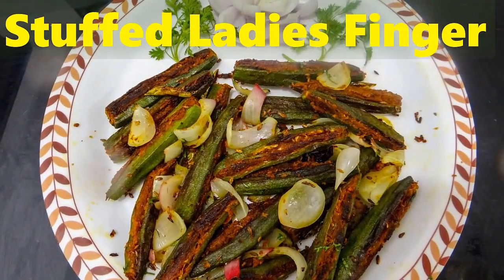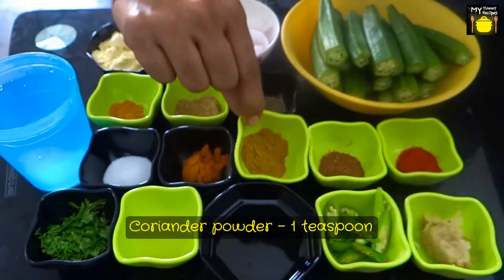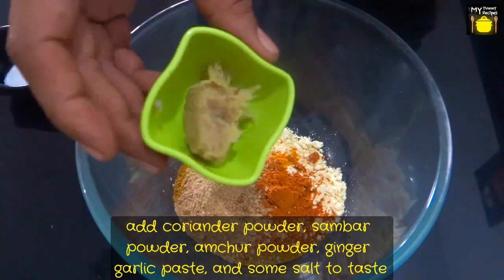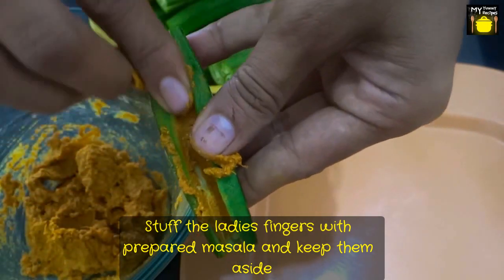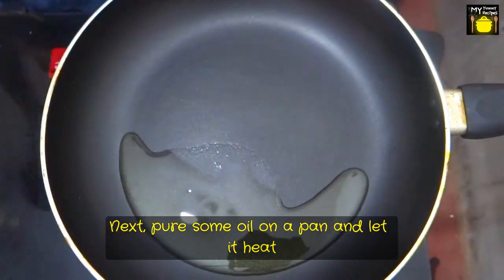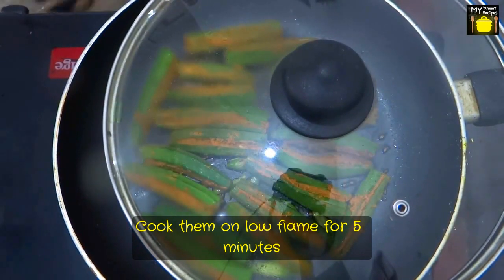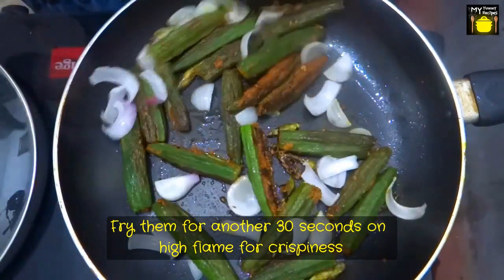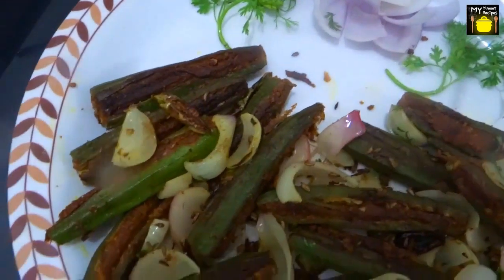Stuffed Ladies Finger | Stuffed Bindi | Stuffed Lady Finger | Masala Lady Finger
Let's see how we can make stuffed ladies finger or stuffed bindi. It is an awesome side dish which is very easy to make and very tasty as wel
Ingredients
1. Lady fingers (cleaned, chopped and half slit) – 250 grams
2. Some onion bulbs
3. Gram flour – 3 tablespoon
4. Cumin seeds -1/2 teaspoon
5. AmChur powder – ½ teaspoon
6. Turmeric powder – 1/3 teaspoon
7. Red chilli powder – ½ teaspoon
8. Garam masala powder – ½ teaspoon
9. Coriander powder – 1 teaspoon
10. Sambar powder – 1 teaspoon
11. Salt to taste
12. Ginger Garlic paste – 1 teaspoon
13. Green chilli chopped – 2 to 3
14. Cooking oil – 3 tablespoons
15. Lime juice – 1 teaspoon
16. Coriander leaves for garnishing

Directions
1. First prepare dry spice for stuffing.
2. In a mixing bowl and add gram flour, garam masala powder, turmeric powder, red chilli powder, coriander powder, sambar powder, amchur powder, ginger garlic paste, and some salt to taste.
3. Mix them well to make a thick paste by adding some water.
4. Stuff the ladies fingers with prepared masala and keep them aside.
5. Next, pure some oil on a pan and let it heat.
6. When the oil is hot enough, add cumin seeds and green chillies, fry them for few seconds on a low flame.
7. Add the stuffed lady fingers one by one.
8. Cover the half pan to ensure that the moisture doesn’t stick inside the stuffed ladies finger. Cook them on low flame for 5 minutes.
9. After 5 minutes, stir them and add the onion bulbs. Cover it again and cook for 4 minutes.
10. When the ladies finger are dull green in colour then it means that they are cooked.
11. Fry them for another 30 seconds on high flame for crispiness.
12. Sprinkle lime juice for taste and add some coriander leaves for garnishing.
13. The stuffed ladies fingers are ready to be served.